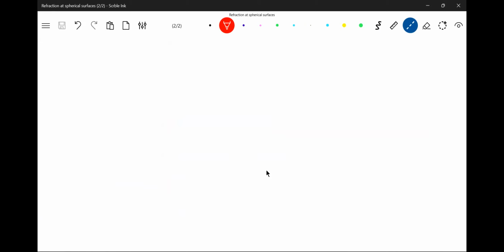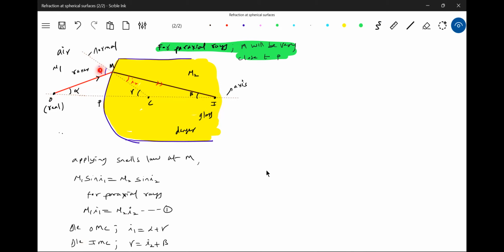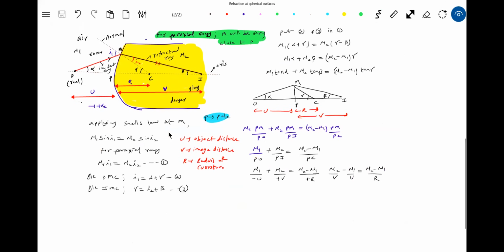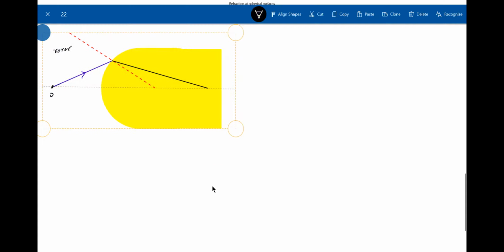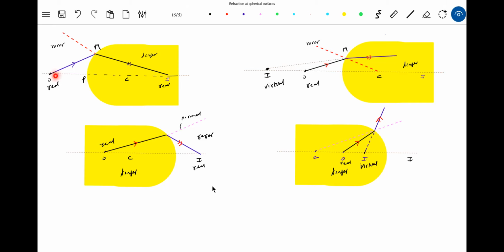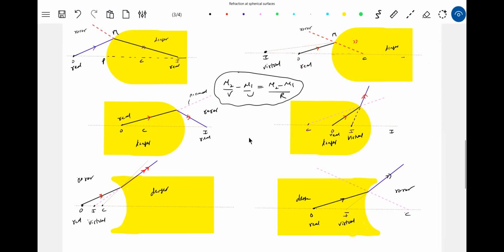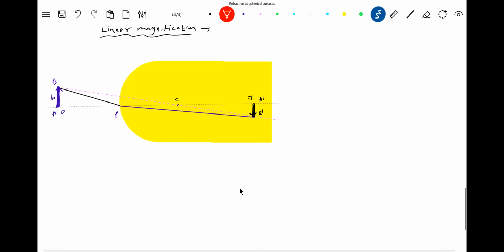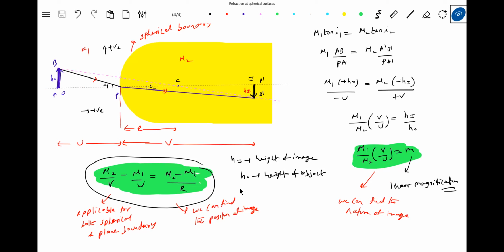21/23) Refraction of light at spherical surface | problems| Ray optics class 12 physics|JEE Advanced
rayoptics jeeadvancedphysics Refraction at spherical surface theory & problems
f